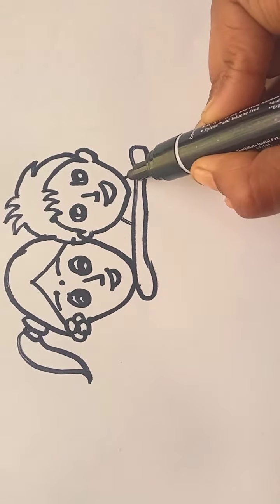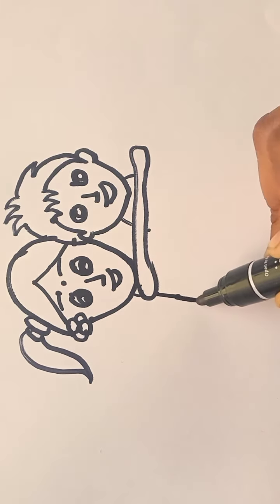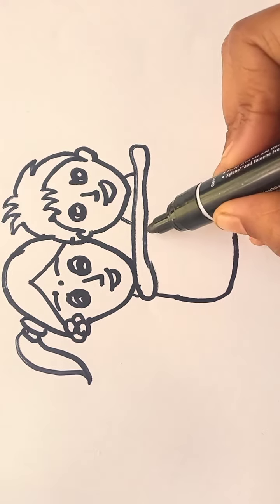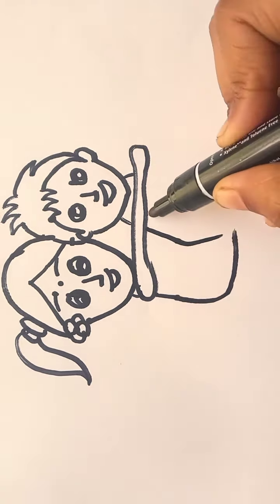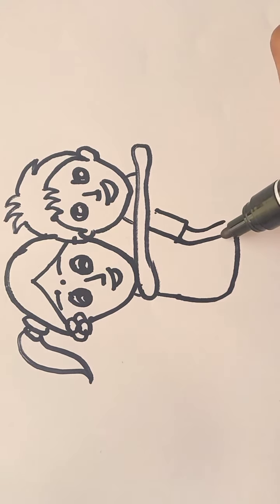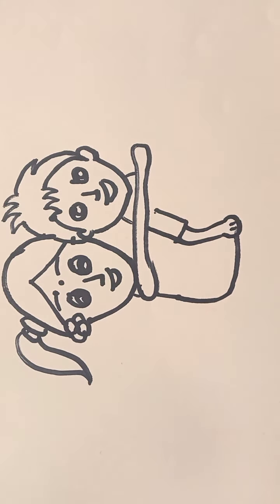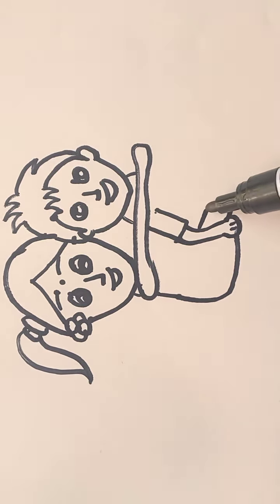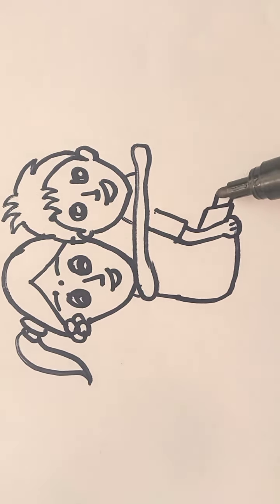sister👭 spling to draw sister|easy draw sister|easy latter to draw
This is Rubia.
Welcome to my Drawing  channel.
I always try to every episode the easiest way of  drawing painting video's.
From here you can learn how to drawing painting  to improve your drawing skills.